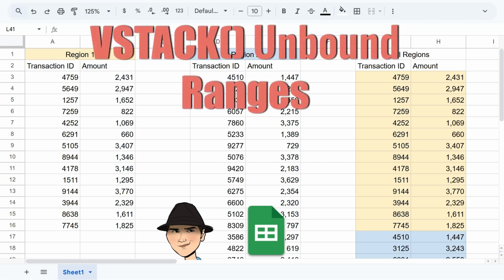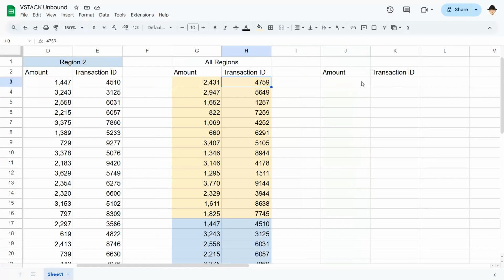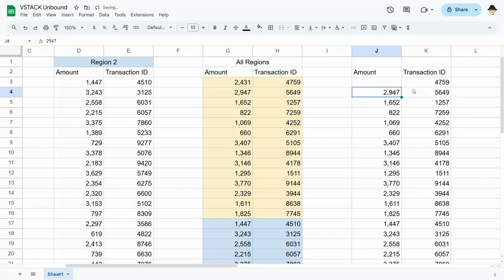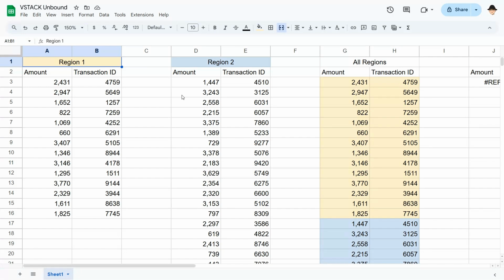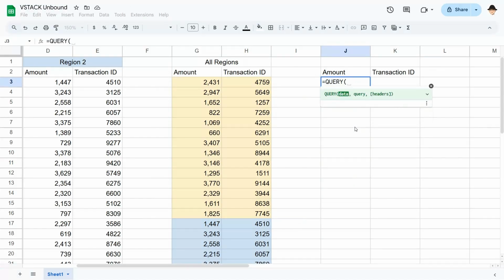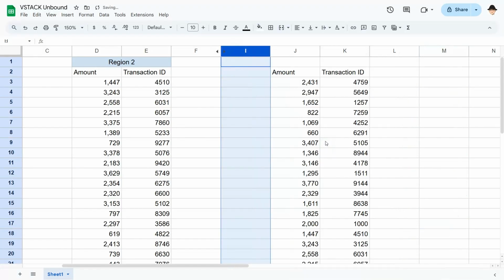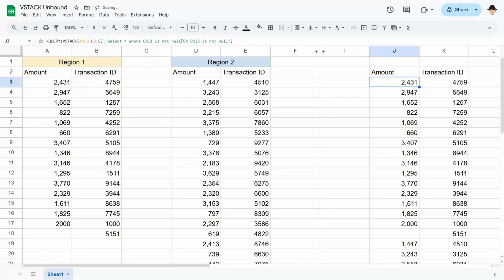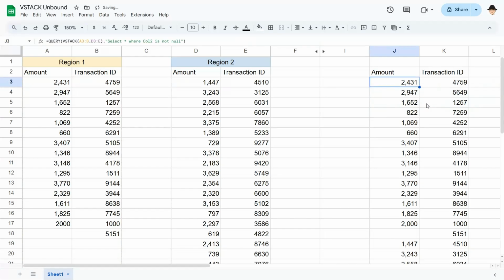Combine Unbound Ranges with VSTACK - Google Sheets Tutorial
How can you combine unbound ranges (like A3:B instead of A3:B25) using VSTACK without getting the REF! error? Pass the VSTACK into the QUERY function as the data and only return rows "where Col1 is not null"